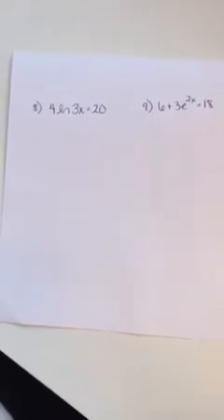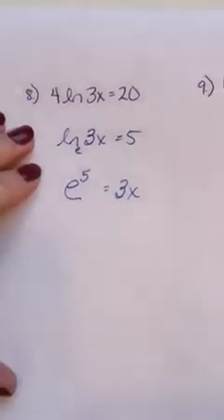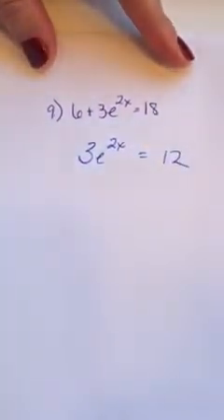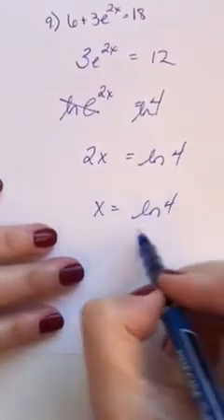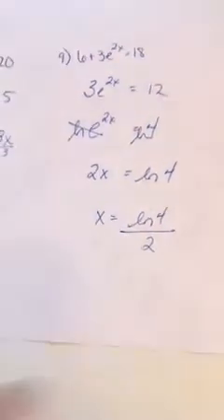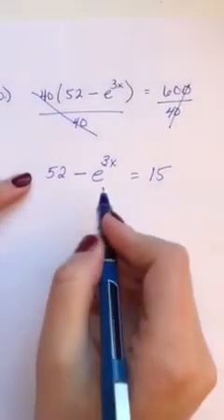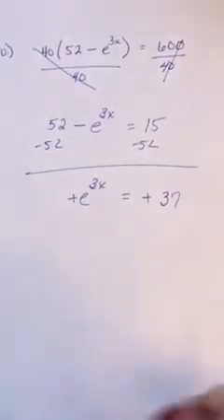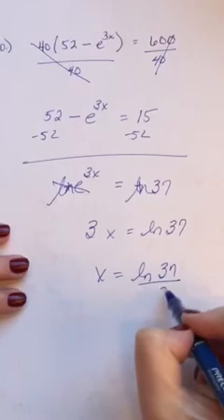Unit 1 Lesson 1 Part C